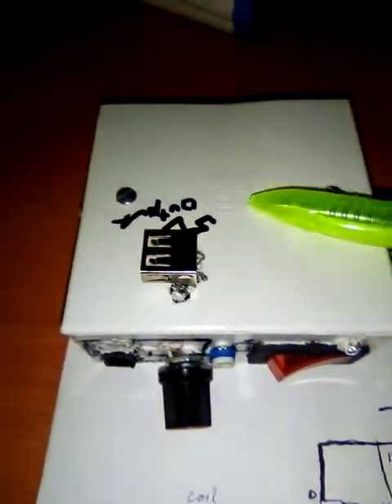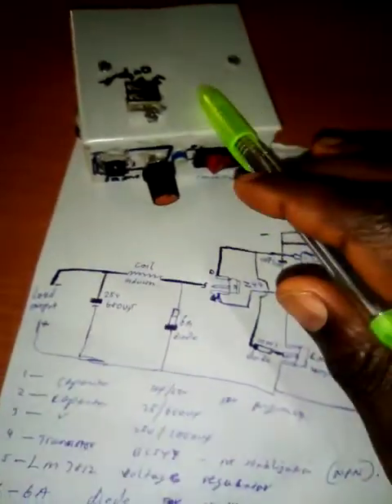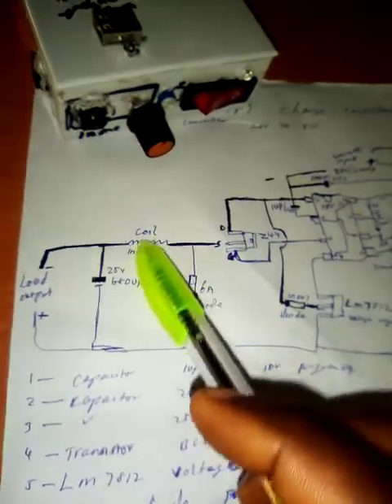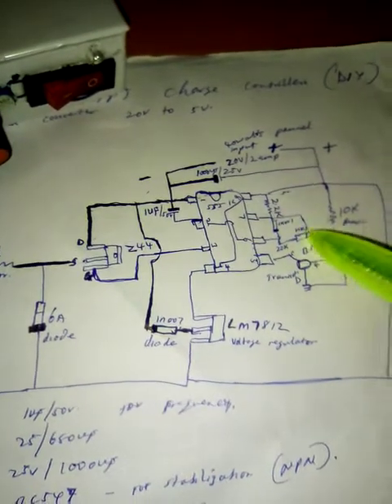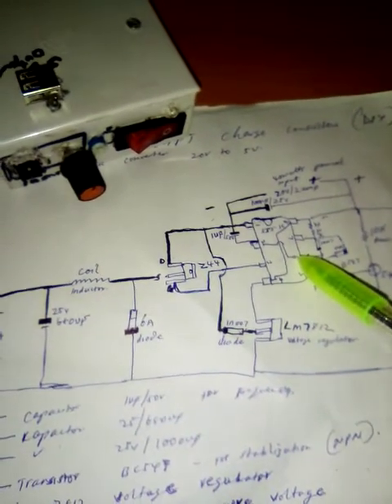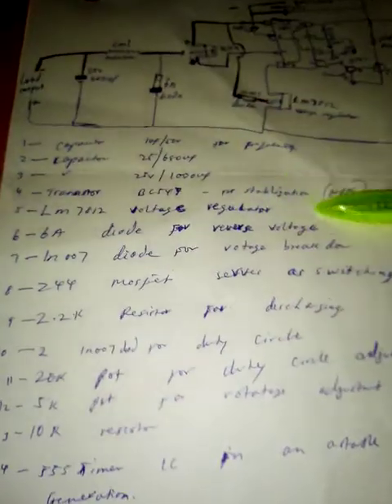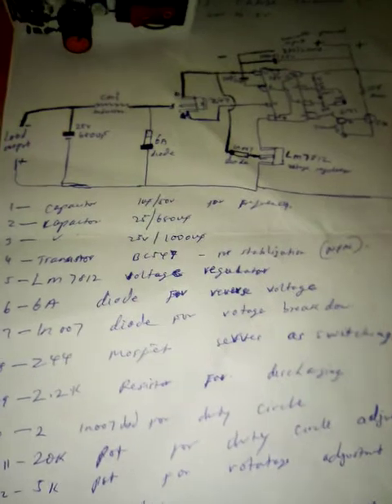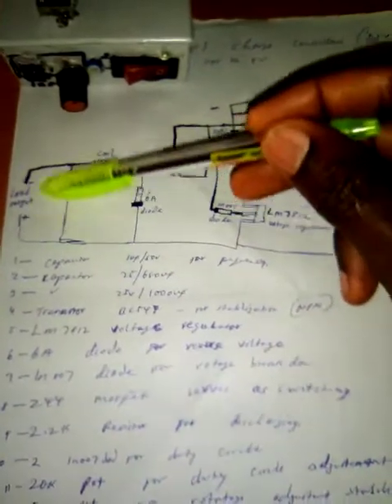DIY buck converter for solar MPPT charge controller PACKAGING using 555 timer ic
components list:
1.555 timer ic
2. 2.2k resistor.
3. 1uf 50v  capacitor for frequency
4. two diode for direction flow current for duty circle adjustment.
5. 20k adjustable resistor for duty circle adjustement.
6. 6A diode for revers power for inductor.
7. inductor for current boosting
8. 2 25v /1000uf capacitor for input and ouput filtering
9. L78012 voltage regulator to protect the 555 timer ic from over voltage.
10. IRF Z44 mosfet for switching.
11. 4.7k resistor snd blue led for input power indicator

efficiency. Understanding the efficiency of PWM charger controller and how to improve it.